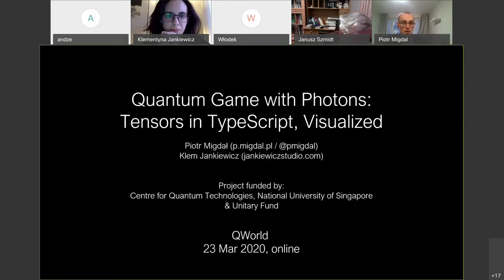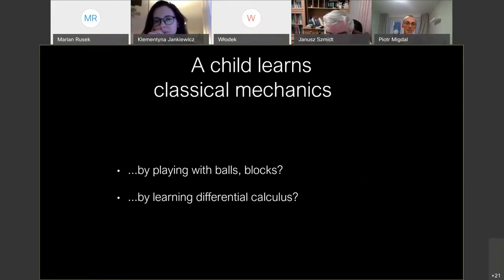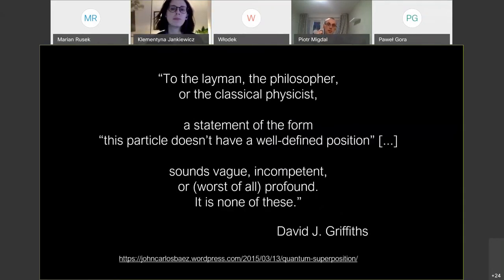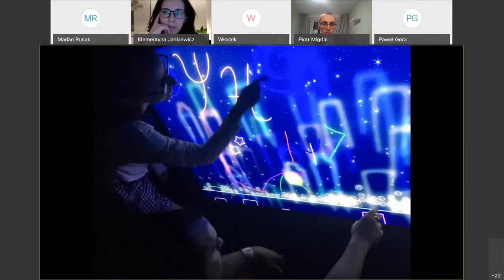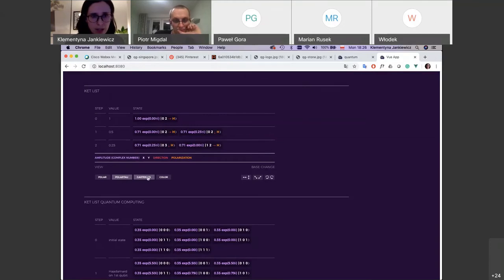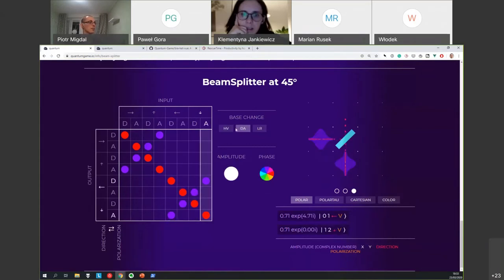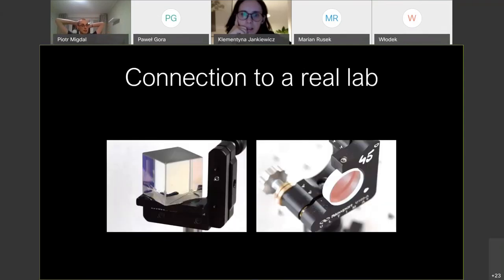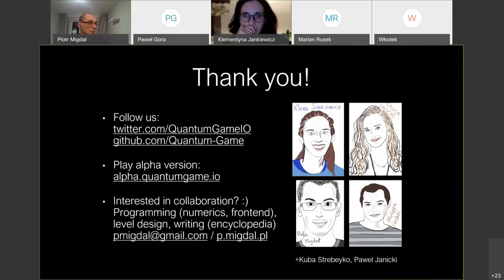WQCG Episode XV, 23.03.2020: "Quantum Game with Photons 2: tensors in TypeScript, visualized"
WQCG Episode XV, 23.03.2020: Piotr Migdał, Klementyna Jankiewicz "Quantum Game with Photons 2: tensors in TypeScript, visualized"

The meeting was supported by Daftcode.

If you are interested in our meetings, please join our Facebook Group